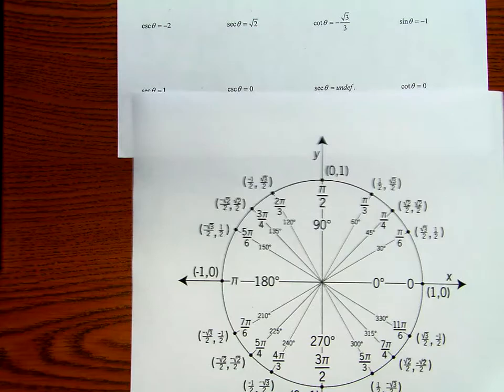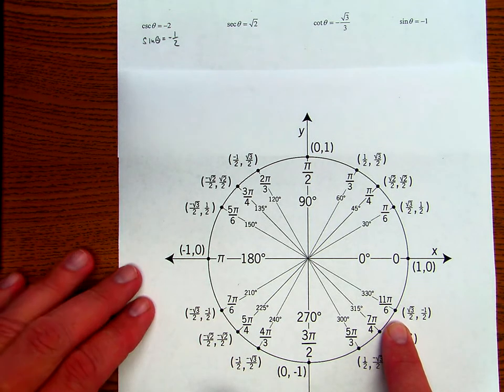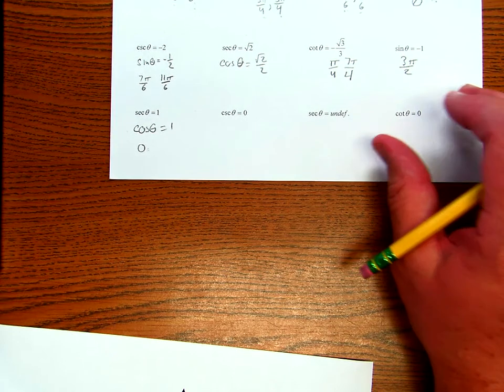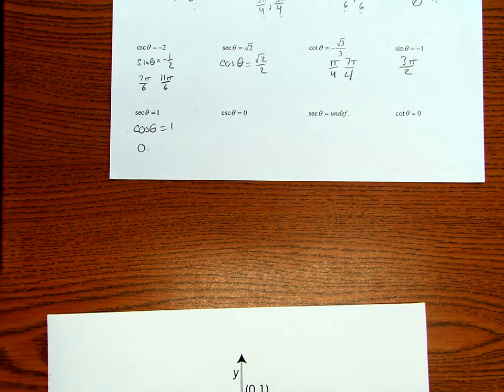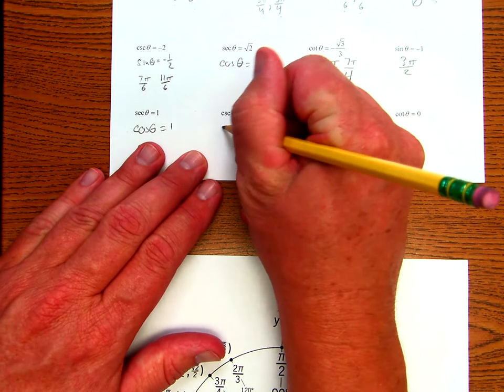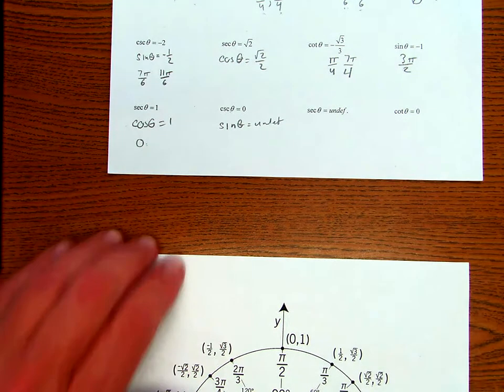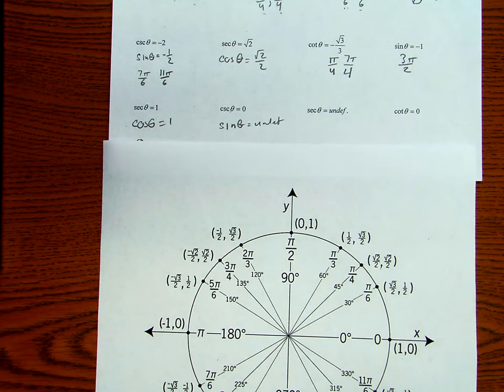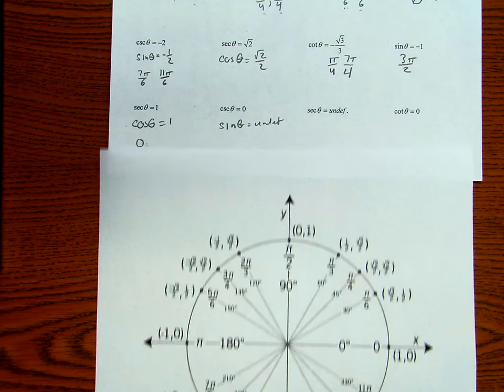FunctNot SimpEqns using Unit Circle